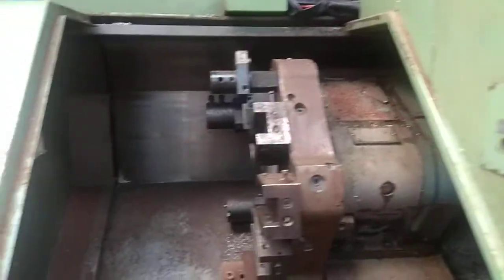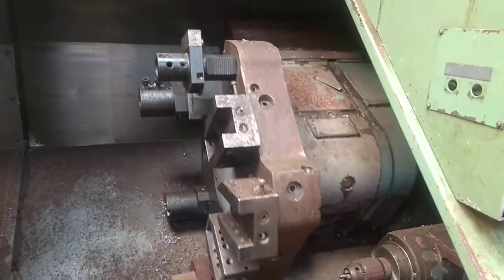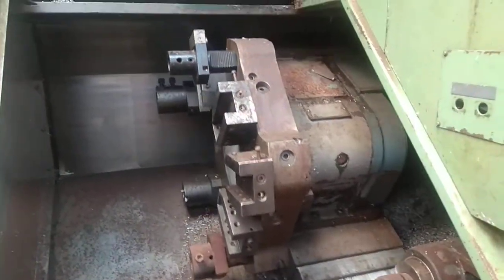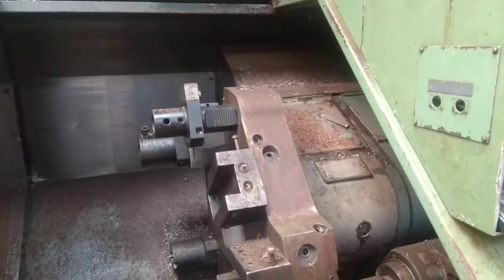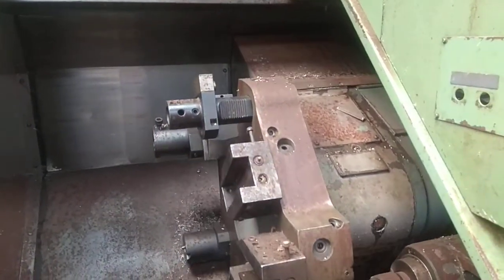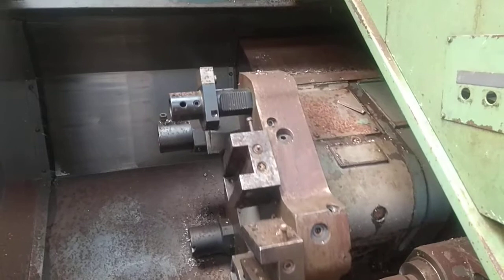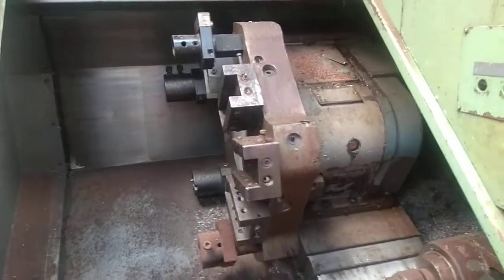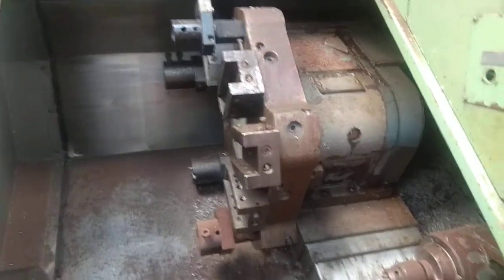Linuxcnc retrofit update from New Zealand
Just a quick update on the progress.  Almost ready to cut finally.  Then on to toolchanger